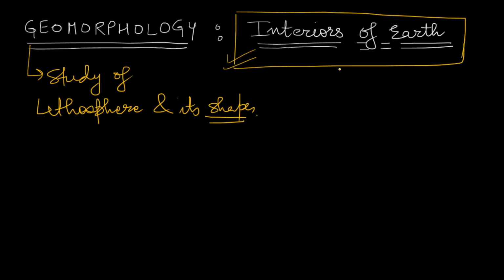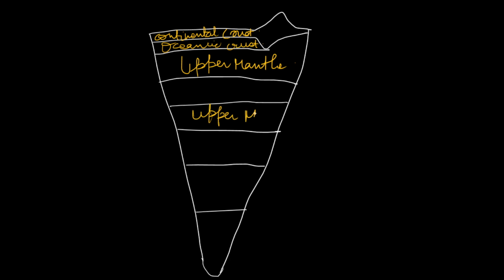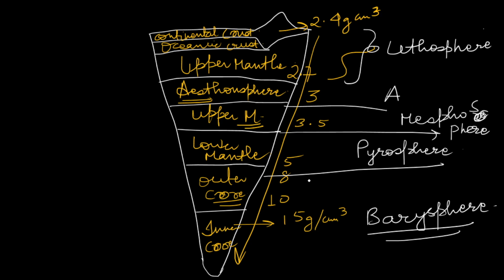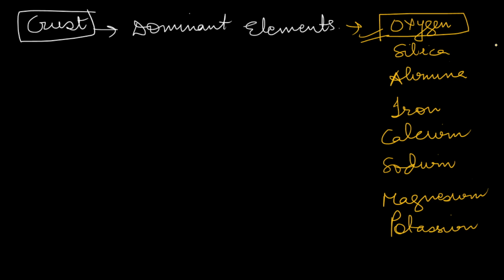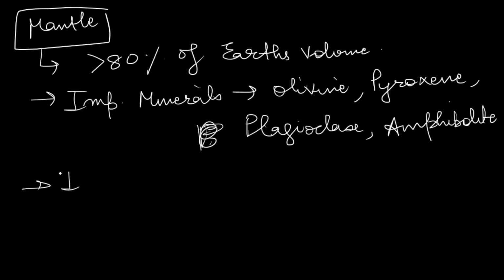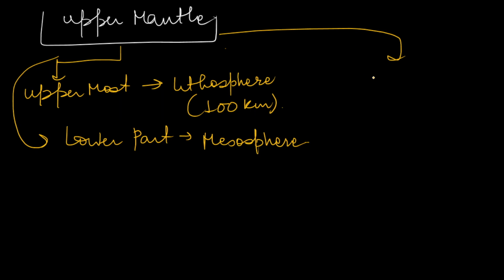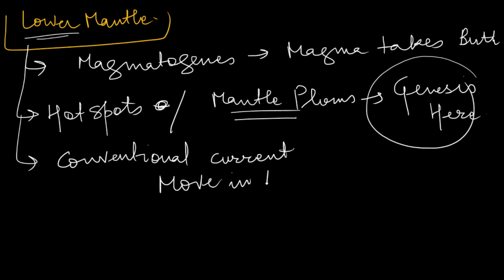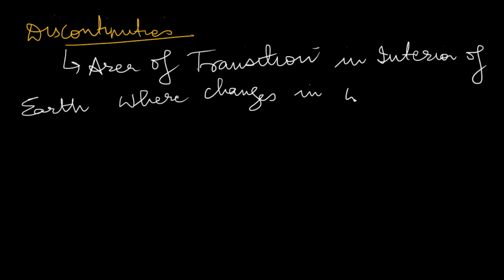Interiors of Earth | Geography | UPSC